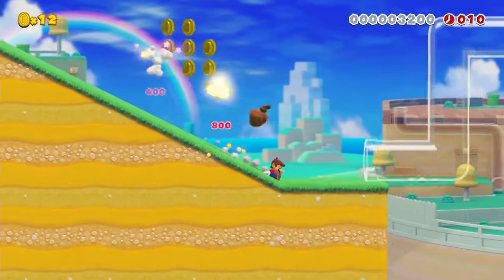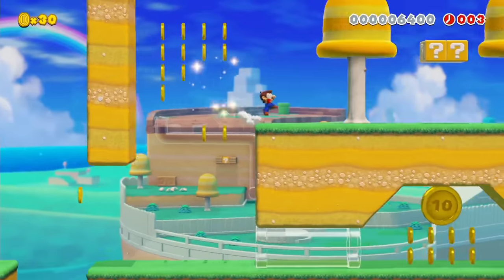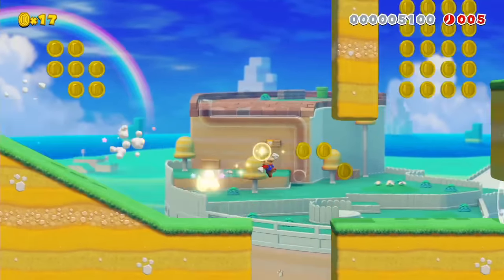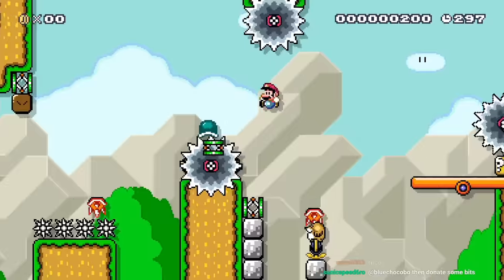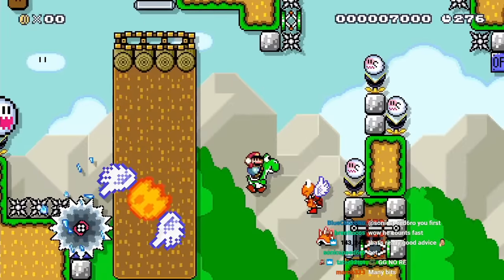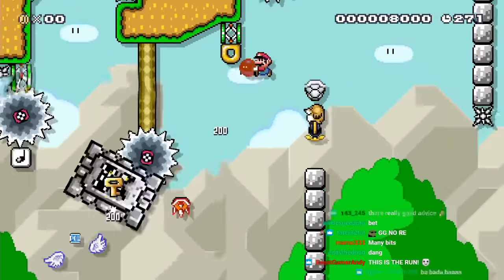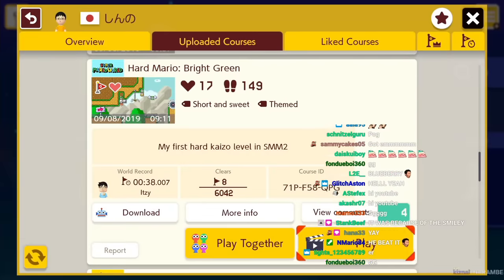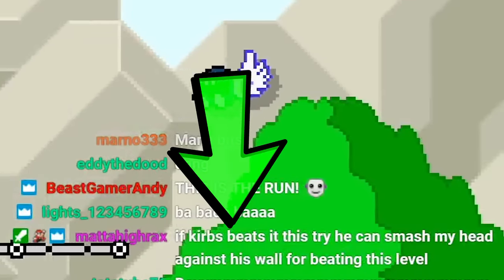ONE person beat this level that has 127,000+ attempts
I beat and got the world record time on a level that had one of the lowest clear rates in Mario Maker 2. It looked easy at first, but it ended up being a very tight speedrun level where little mistakes can be made. PangaeaPanga and DGR should try to steal that world record. :) I beat an even harder level as well that took 3 hours to beat.

I did not create the remix at the end of the video and could not find the creator of that particular one, but I believe the concept was first created by "hi im huntr".